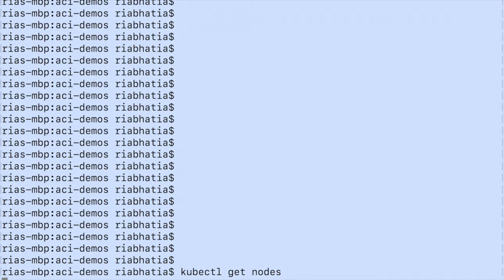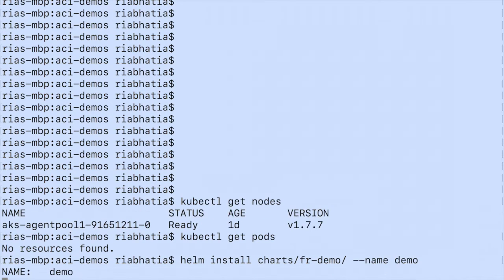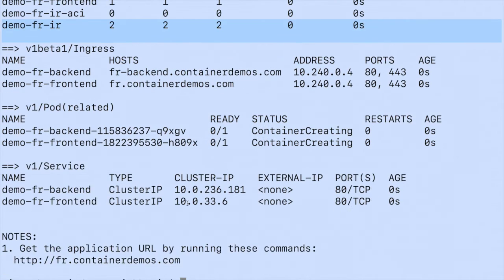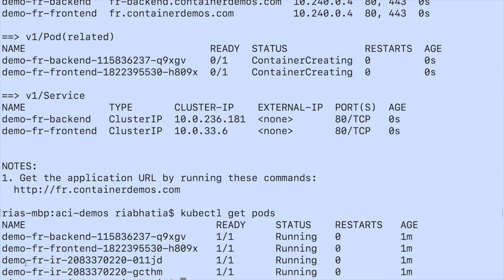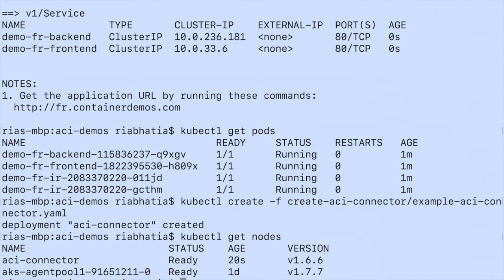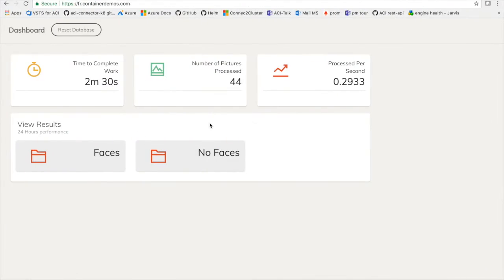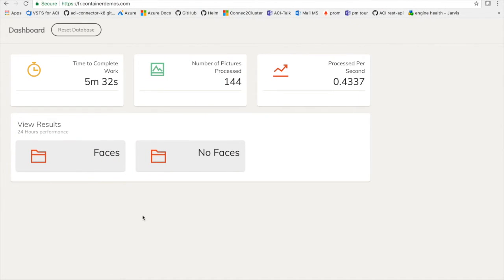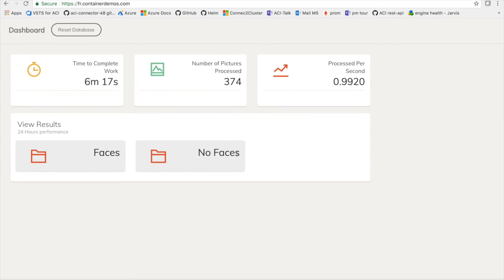DevOps & Socks Episode 1: ACI/AKS Demo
Program Manager in Azure goes through Azure Container Service (AKS) and Azure Container Instances and deploys an AKS + ACI demo.